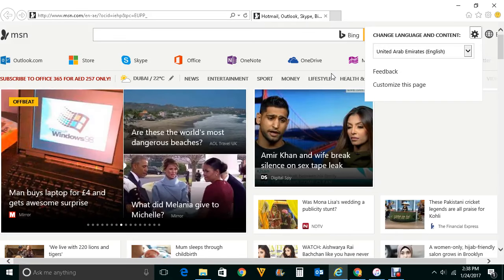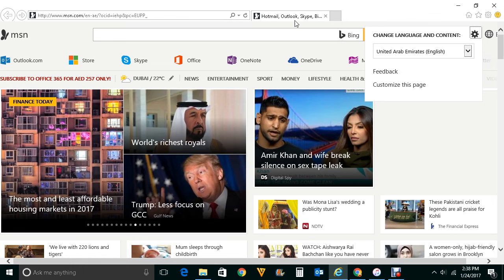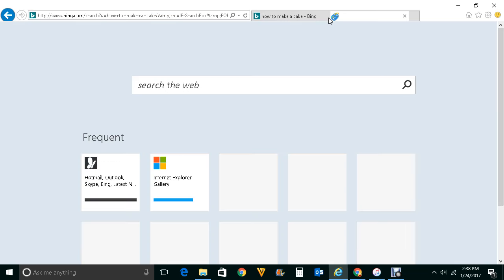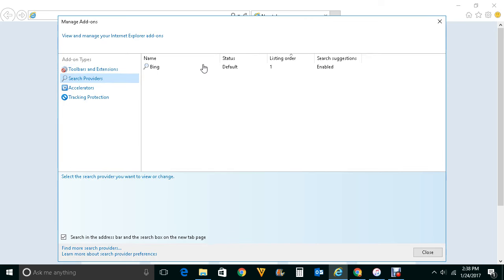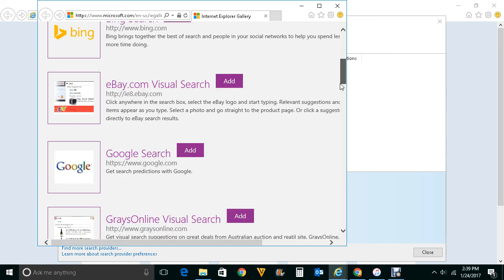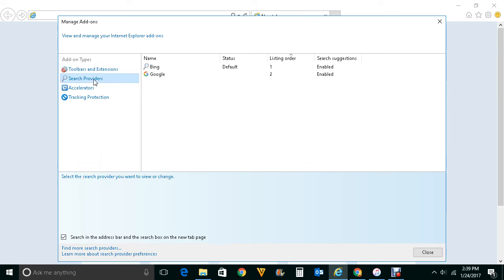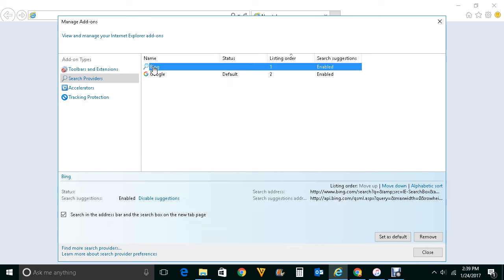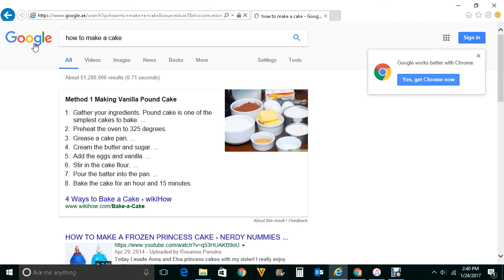Remove bing from internet explorer and make Google your default search engine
This videos answers some of the queries below:

Remove bing
internet explorer search engine
how to remove bing
how to get rid of bing
make google default search engine ie 11
change default search engine internet explorer
remove bing from internet explorer
uninstall bing
remove bing from ie
remove bing search from ie
remove bing from my computer
remove bing as search engine
how to change search engine on internet explorer
how to change default search engine in internet explorer
how to make google default search engine internet explorer
how to set default search engine in internet explorer

Bing is a search engine and by default it is the search engine for internet explorer. But if we don’t want bing then we can set some other search engine such as Google as default search engine and remove bing from internet explorer.

1. Open internet explorer. Now if we search any query on internet explorer then you will find the search is powered by Bing.

2. Click on the gear icon and then on “Manage add-ons”.

3. Select “Search Providers”.

4. Click on “Find more search providers”.

5. Click on “Add” for “Google search”.

6. Click on “Add”.

7. Again click on “Gear” icon and then on “Manage add-ons” again.

8. Click on “Search providers”.

9. Select “Google” and then click on “Set as default”.

10. Now right click on “Bing” and then select “Remove”.
Again type any query and this time you will see that the search is
powered by Google.